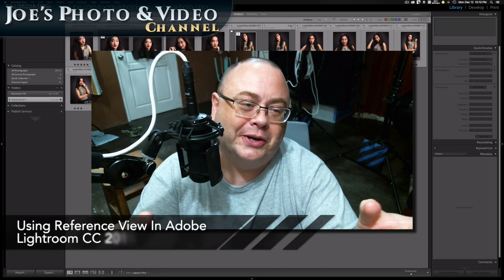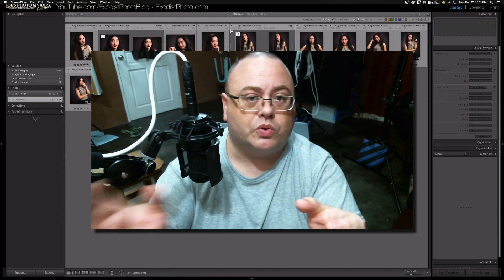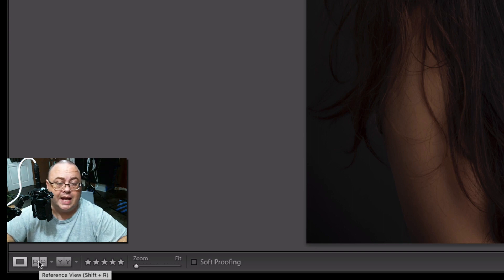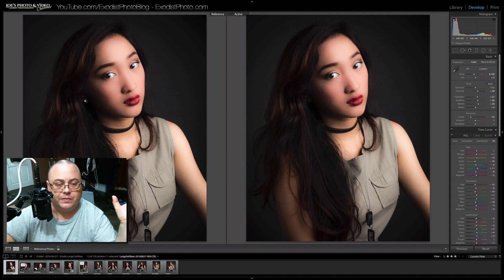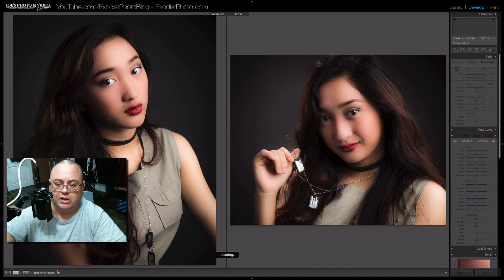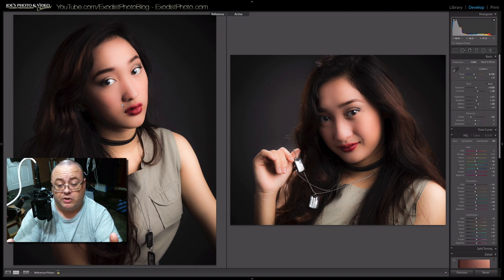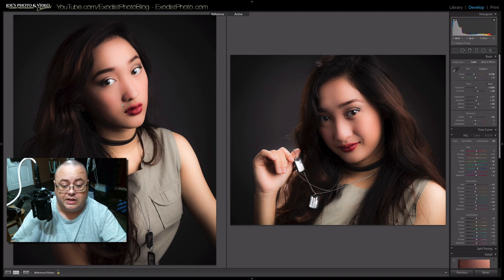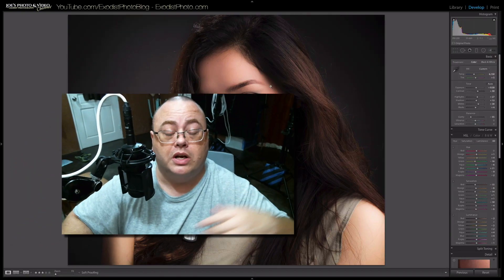Using Reference View In Adobe Lightroom CC 2015.8